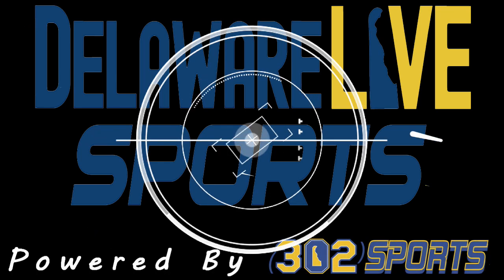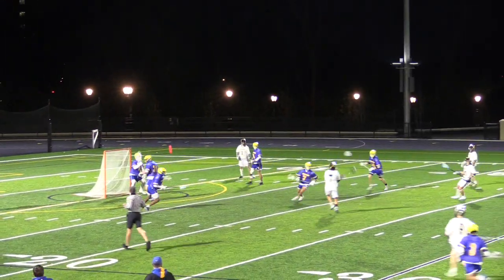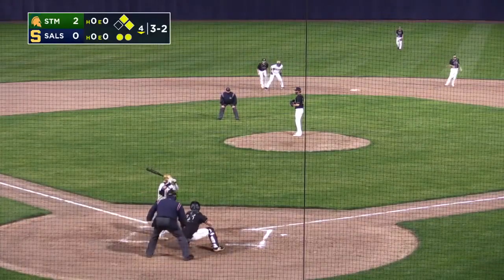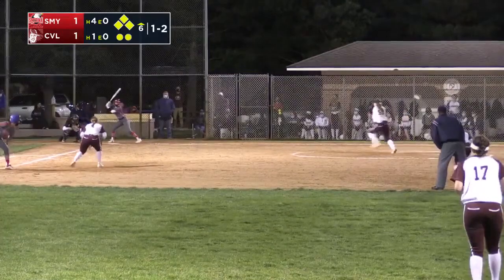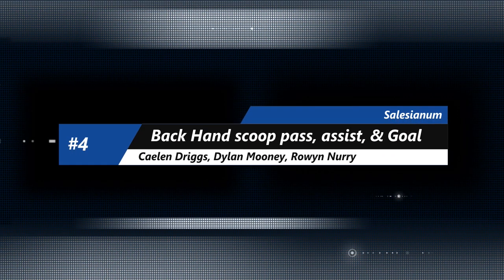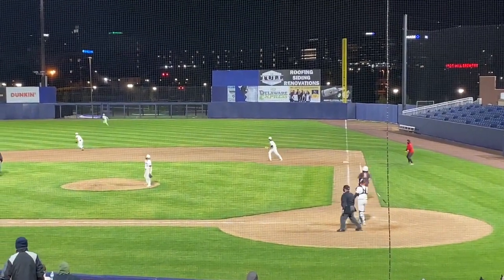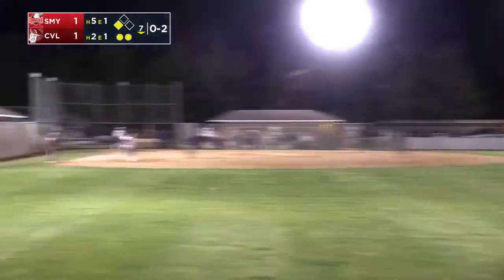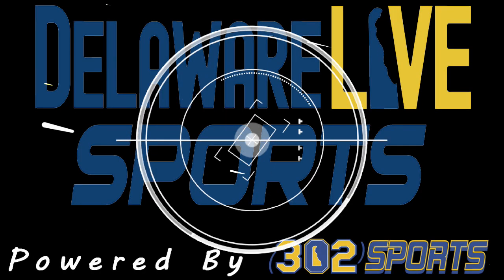Week 4 top ten plays from spring sports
Top plays from sports around the state of Delaware